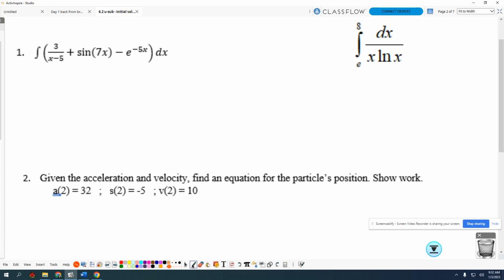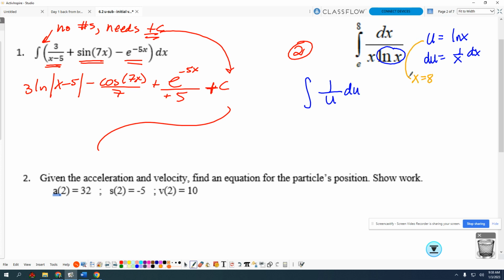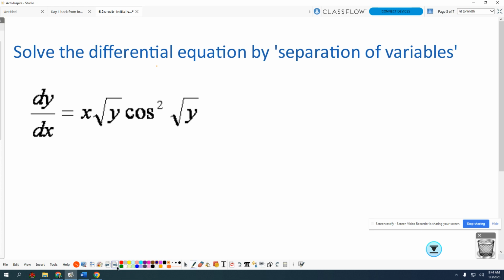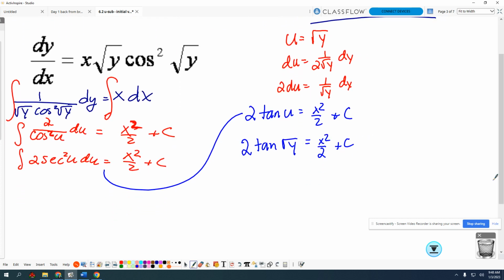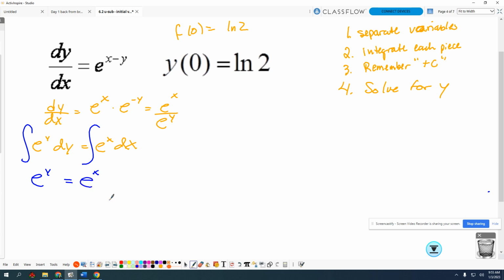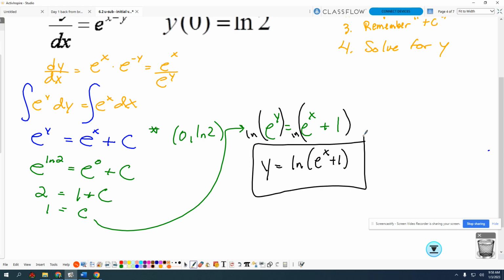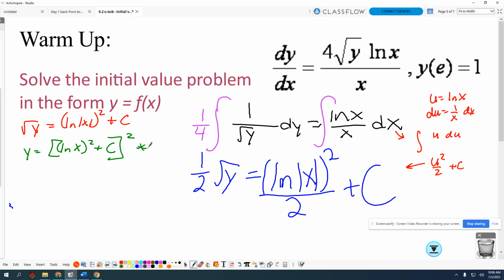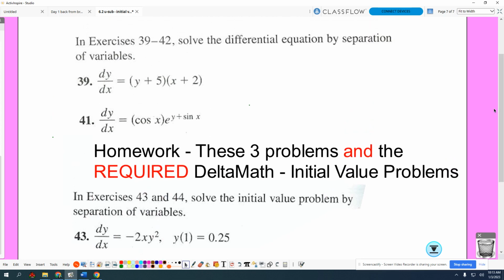1-3-23 End of 6.2 Initial Value Problems